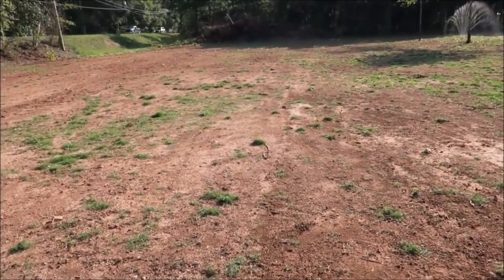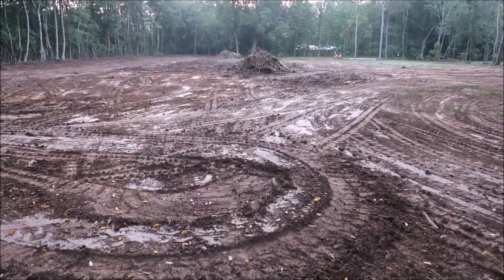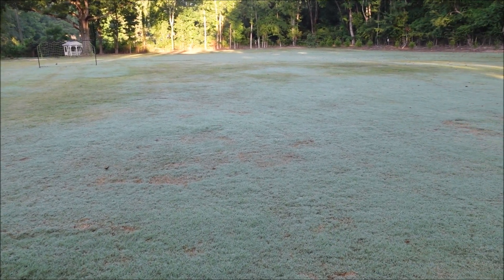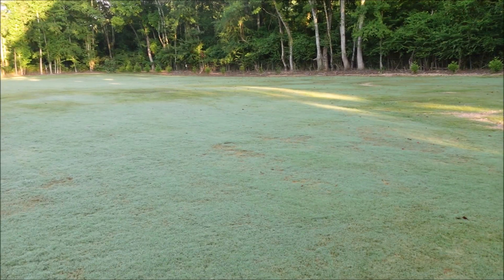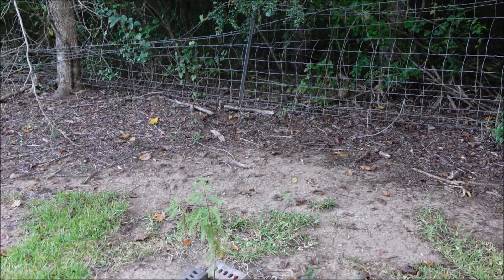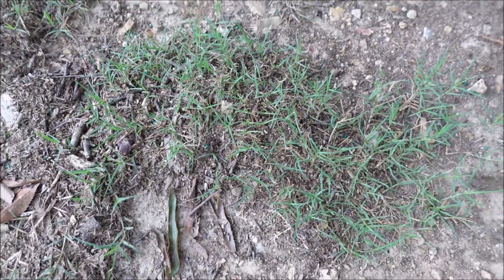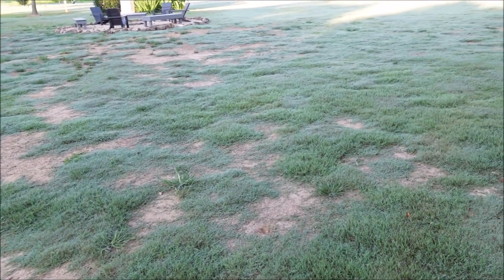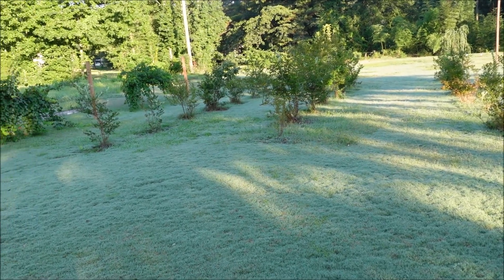My Huge Yard Was Ugly - How to Redo a Lawn from Scratch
My yard is really big.  And it was really ugly.  I show you the transformation of my ugly lawn that has honestly taken several years.  I debated on seeding, sodding, and plugging grass.  I decided to use a combination of plugging bermuda grass as well as some sodding.  It took a while and a lot of work but I wanted you to see what it looks like in case your are trying to transform you lawn.  Hopefully this will give you a plan and some hope.

And more...